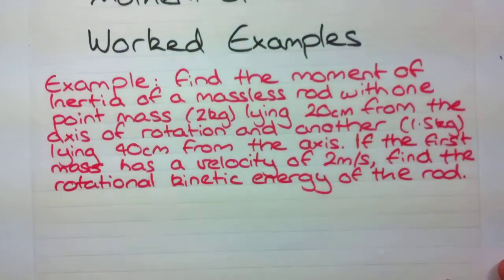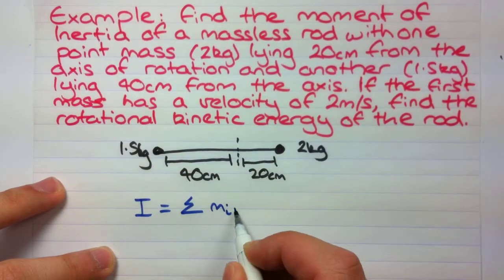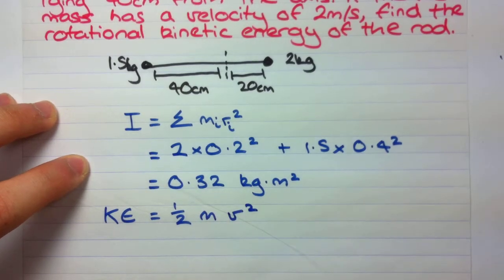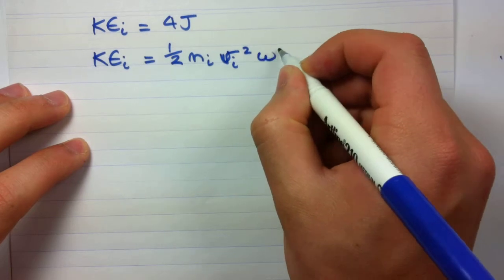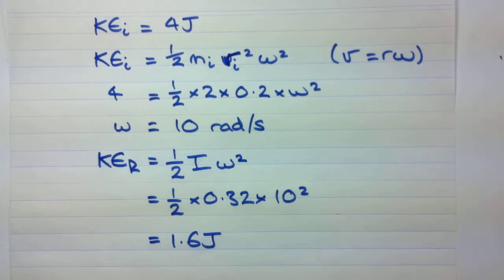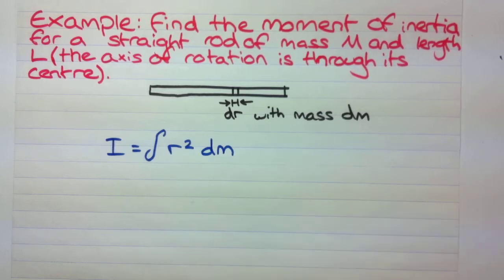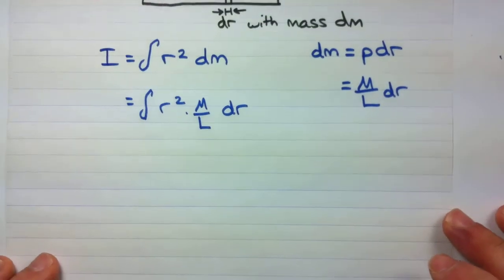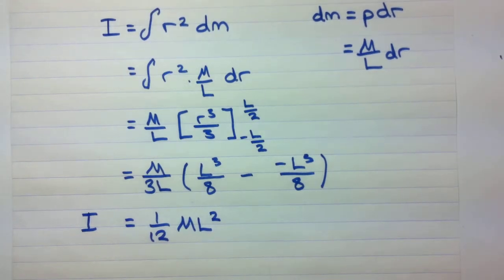6 4 Moment of Inertia Example